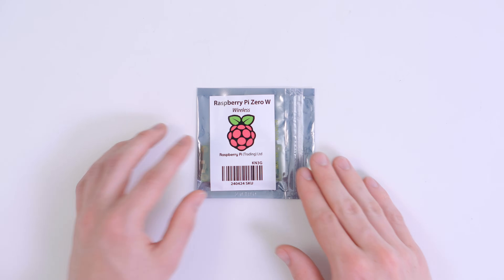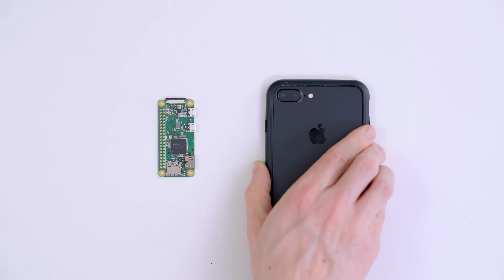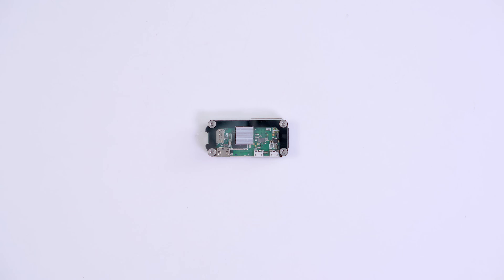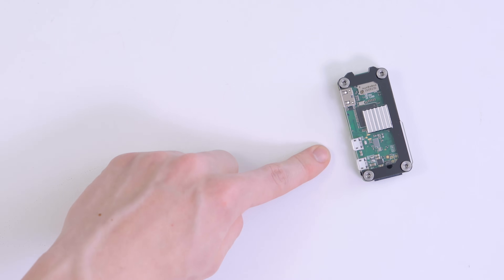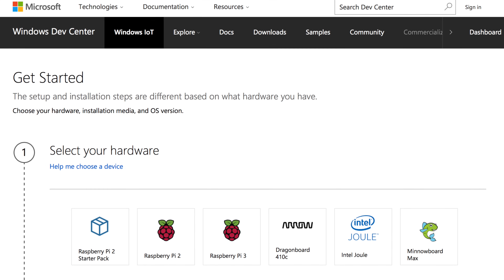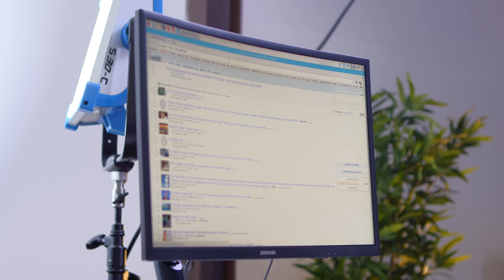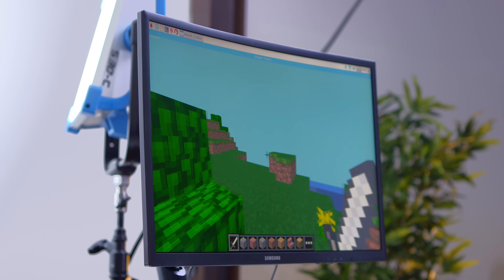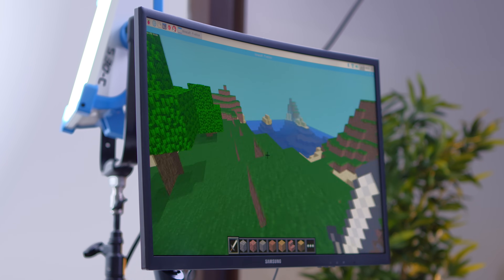This Computer Costs $10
For $10 the Raspberry Pi Zero W is an ultra cheap computer but is it worth it?